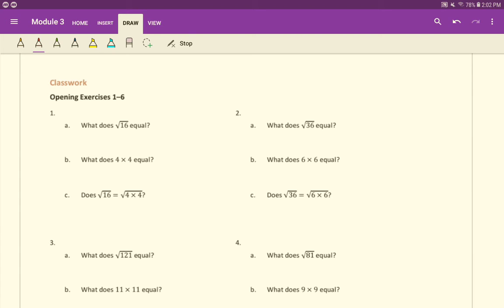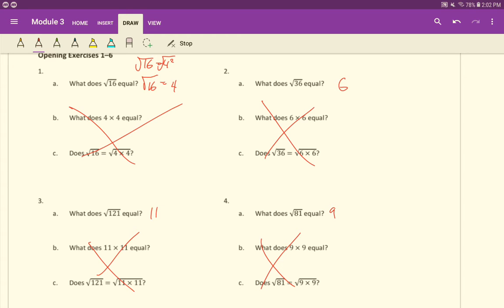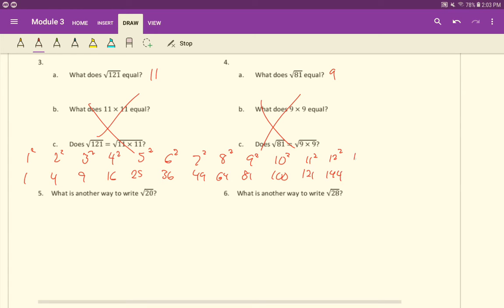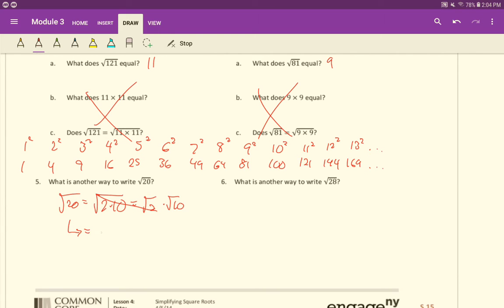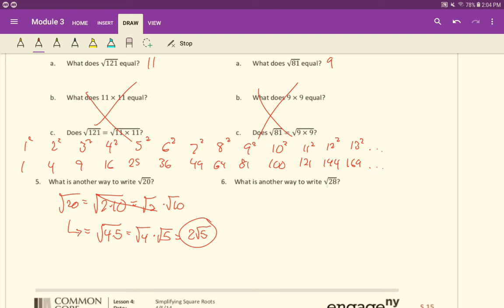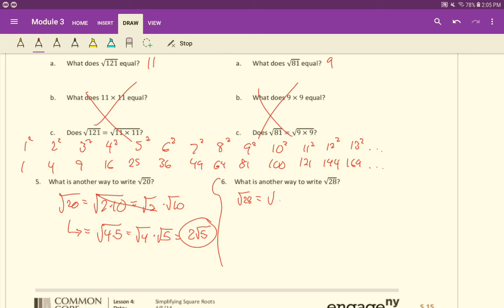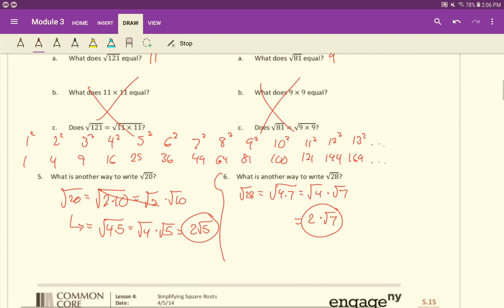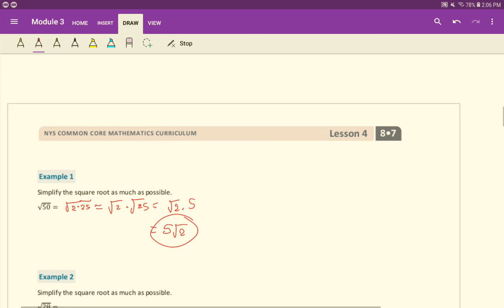Mod 3 L1.5 Opening Exercise and Example 1